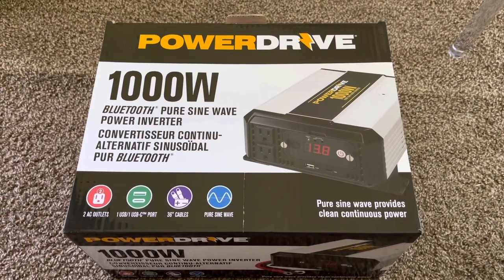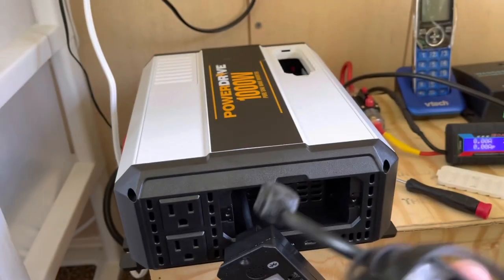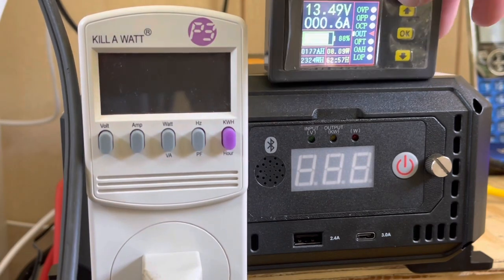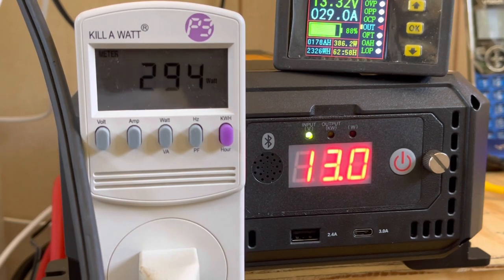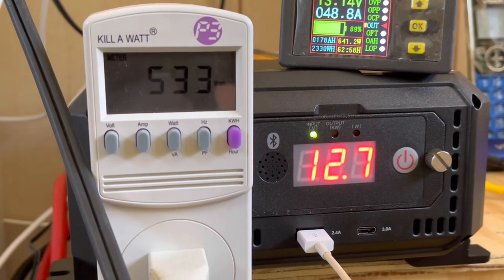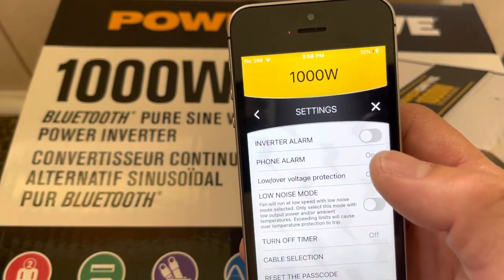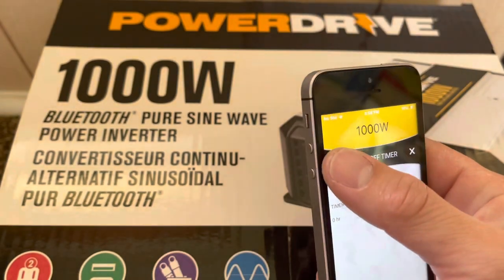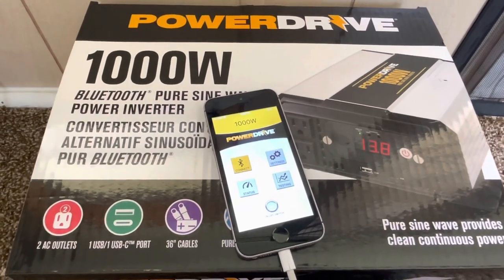Power Drive 1000w Bluetooth Pure Sine Wave Inverter. Is this the BEST DEAL on the market? We test it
We tested this inverter and it was amazing the fact that it comes with power cables makes this one of the best pure sine wave inverter deals!

PowerDrive's 1000 Watt Pure Sine Wave power inverter provides clean continuous power for sensitive electronics.

Item #: PDIPS1000B

Inverter Link:

Features

Voice alarm
3-prong AC outlets
Bluetooth wireless technology with APP interface
Removable control panel

This Pure Sine Wave inverter uses advanced technology to produce a smooth, consistent wave, while providing the equivalent power to that located in your home. The pure sine waver inverter provides clean continuous power for sensitive electronics such as LCD TV's, laptops, tablets, oxygen concentrators and devices with variable speed motors. This means no lines in screens or interruption in sound quality. Bluetooth wireless technology with an APP interface for remote access allowing you to customize settings.

DC Input Voltage: 12.8V.
AC Output Voltage: 115V.
USB Output: 5V /2 (Shared 2400mA).
AC Output Frequency: 58Hz-62Hz.
Overheat Protection.
No AC Load: .06A
Low Battery Alarm Trigger: Activate In 11 ±0.3V DC.
High Battery Shut Down Point: 15.5 ±0.5V DC/Voice Alarm.
Low Battery Shut Down Point: 10.5 ± 0.3V DC/Voice Alarm.
Recovering Voltage after Under Voltage Turn-off: 12 ±0.3V DC.
Fuse: 30A